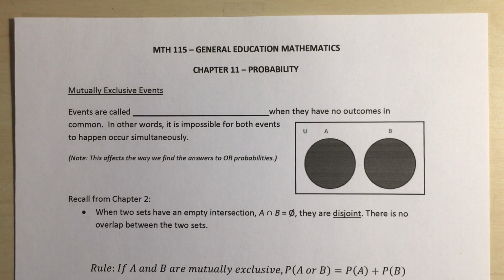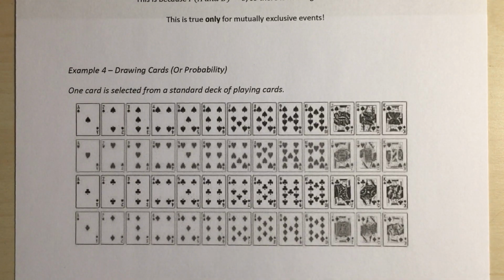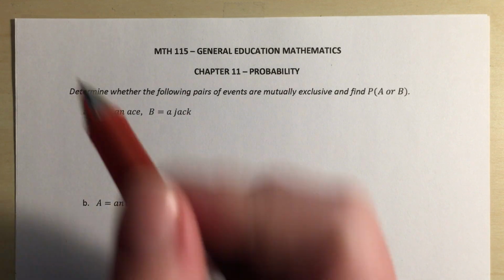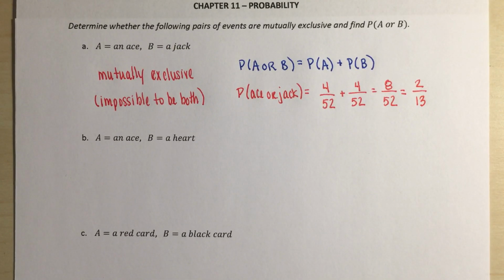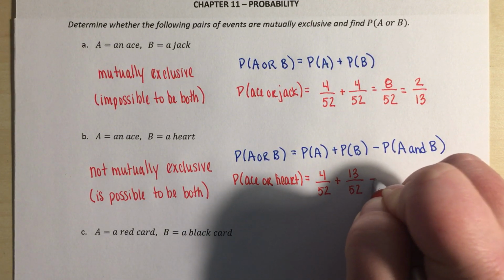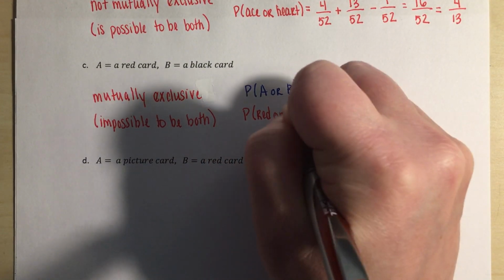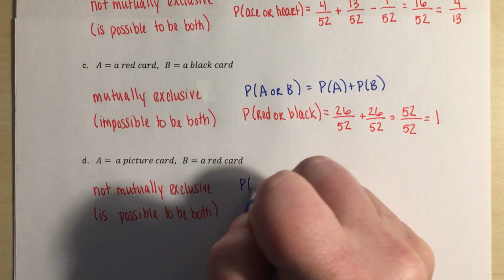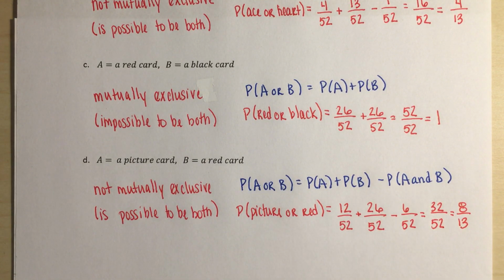Math 115 - Section 11.5: OR and AND Problems - Mutually Exclusive Events (OR Probability)